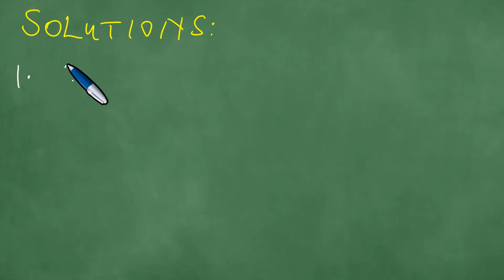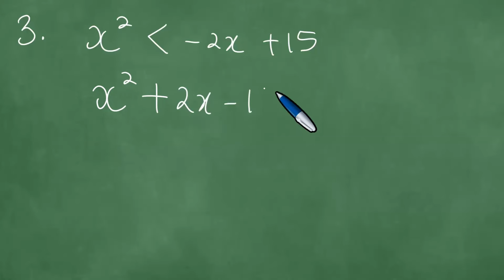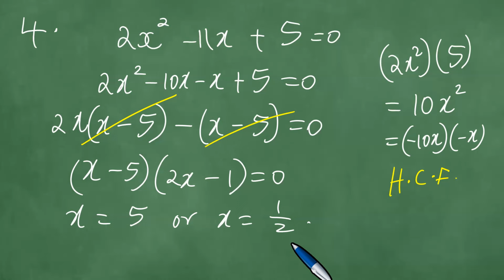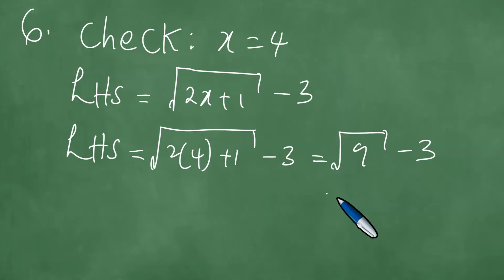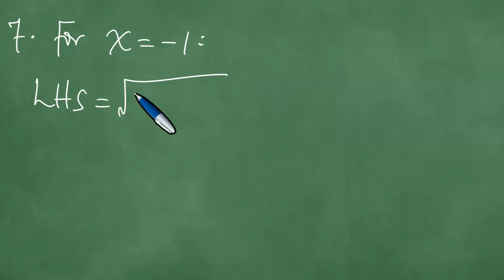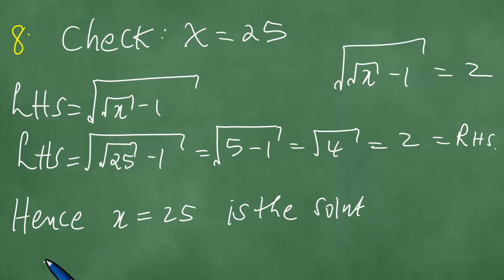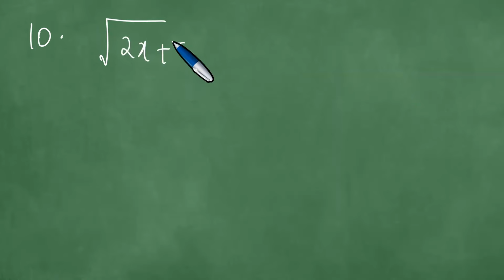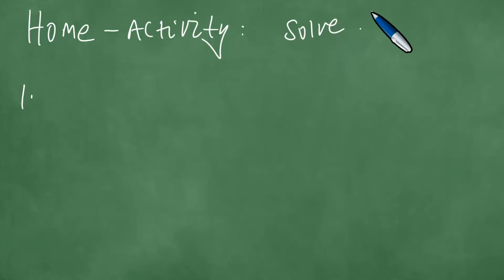Grades 11 & 12: Equations. Factorization Solve for x . K-method for solving eqns. Quadratic formula.